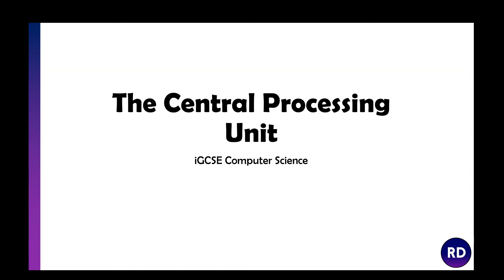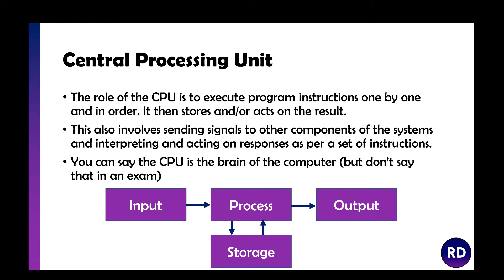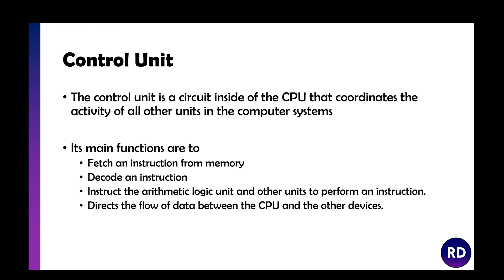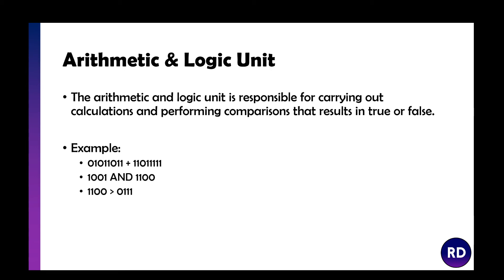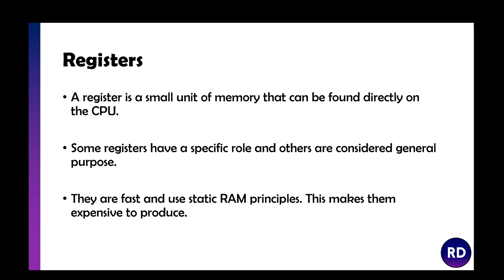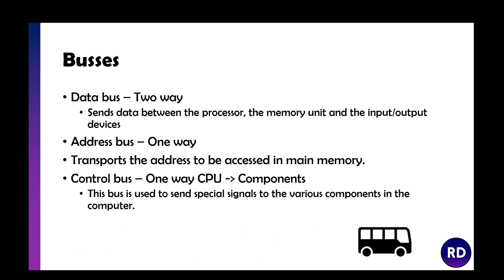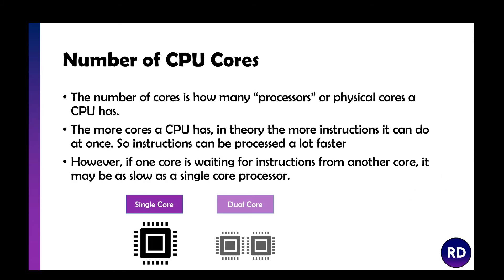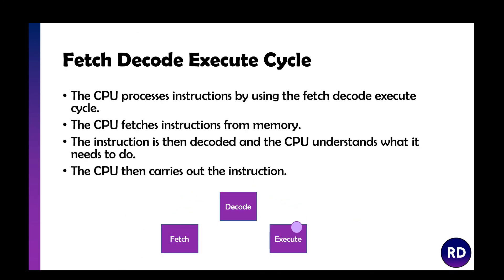Everything you need to know about the CPU! (GCSE & iGCSE)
In this video I explain how the CPU works in a lot of detail, bring a notebook for this one!